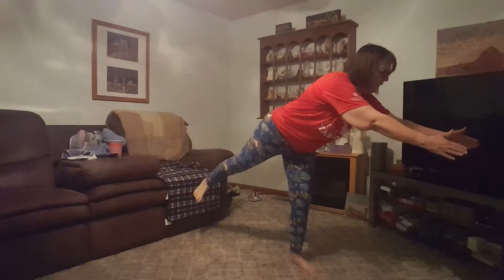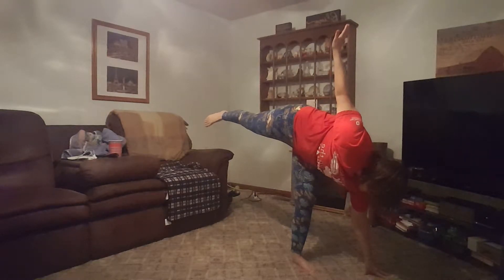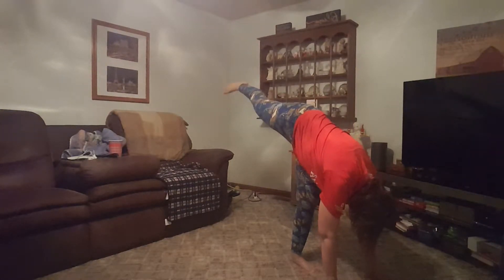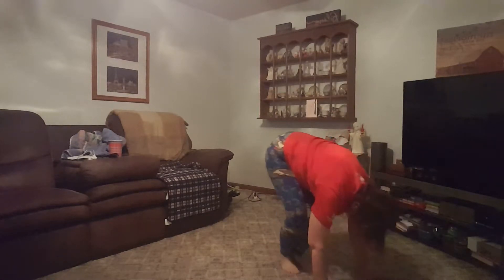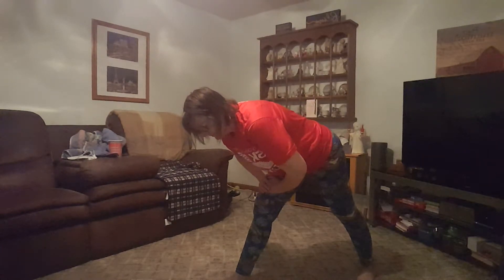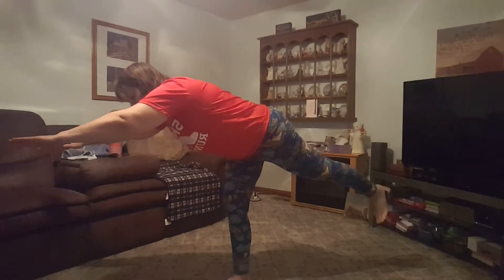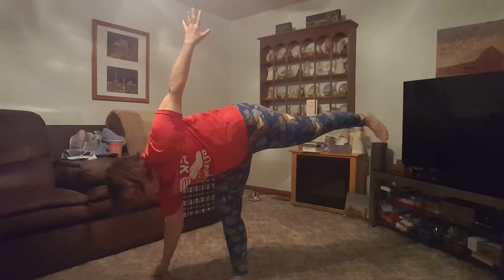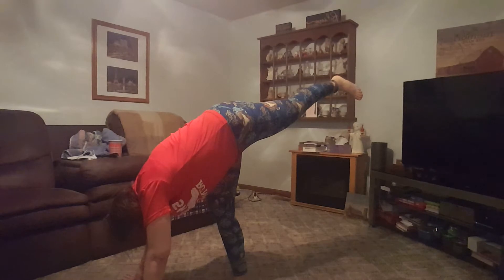April 16, 2018